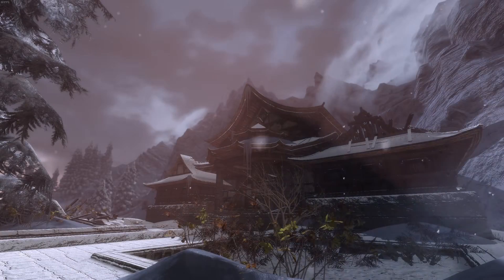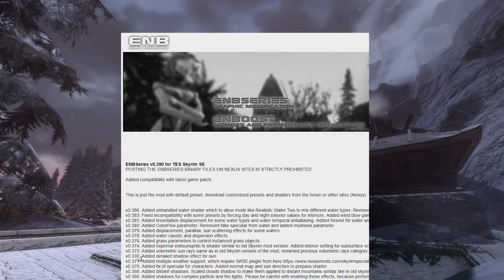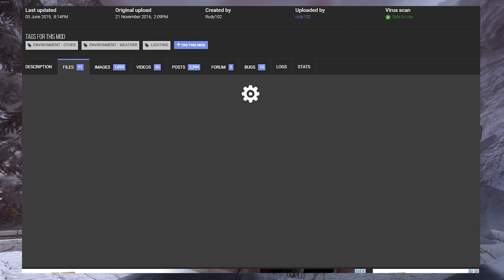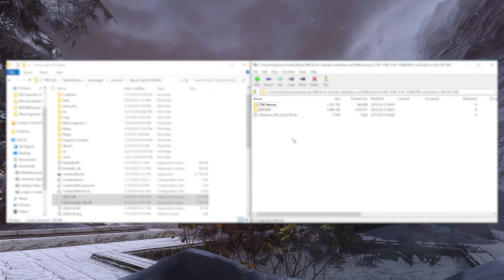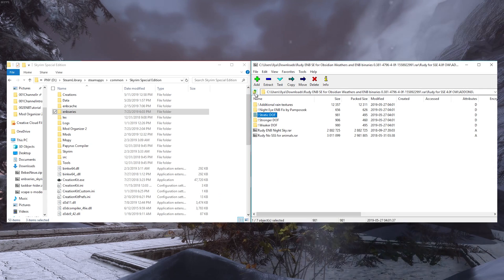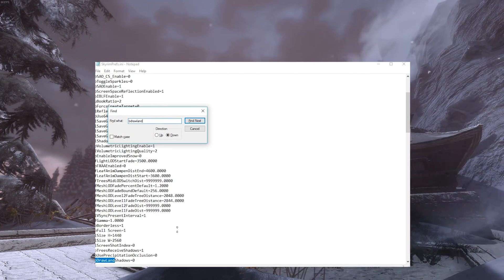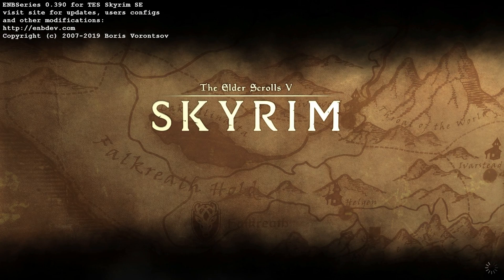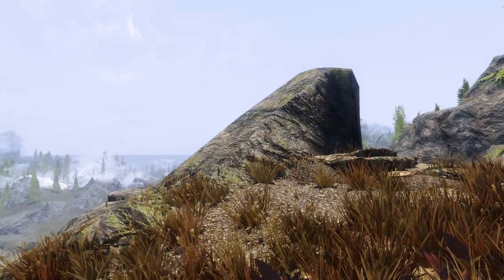How to Install ENB for Skyrim 2019 - FAST TUTORIAL | Special & Legendary Edition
Most ENB presets are also designed to work well with other mods that effect lighting and weather. There are also usually preset specific tweaks that must be made. Because of this,  preset specific install instructions and descriptions should always be prioritized over this guide or any other ENB guide out there.

Table of Contents:
Intro - 0:00
FAQ - 0:30
Important Note - 1:09
Installation - 1:24
ENB Binaries - 1:47
ENB Preset - 2:31
Testing - 4:54

This is a wonderful place to ask modding questions and speak with like minded people!

Today we will be going through the daunting process of and ENB as quickly and as thoroughly as possible. This fast tutorial works for both 2019 Skyrim Legendary Edition and 2019 Skyrim Special Edition. ENB installations for Fallout titles is very similar but there are some things to be weary of on that front.

There are 3 main steps to installing ENB
1) Download and install the ENB binaries
2) Download and install an ENB Preset
3) Adjust .ini files and game settings